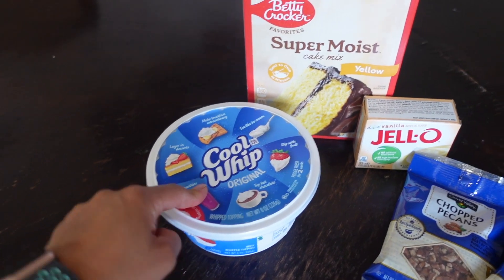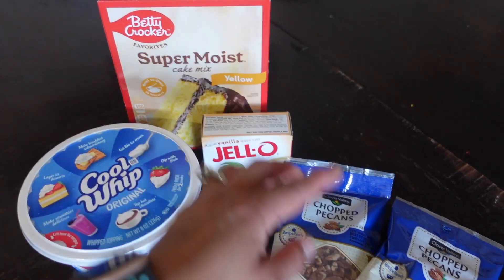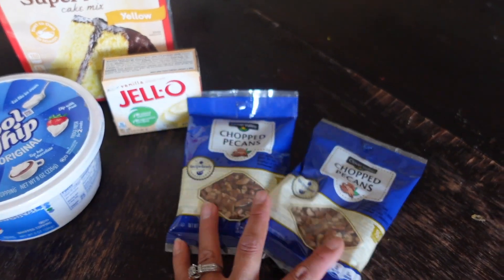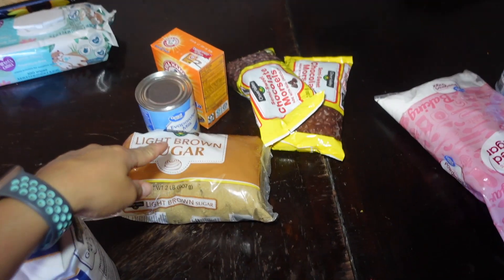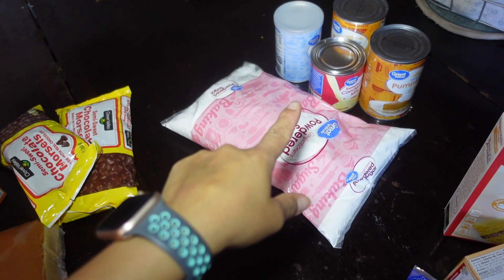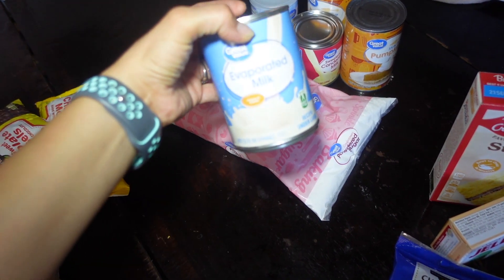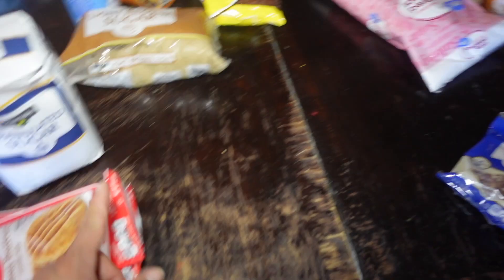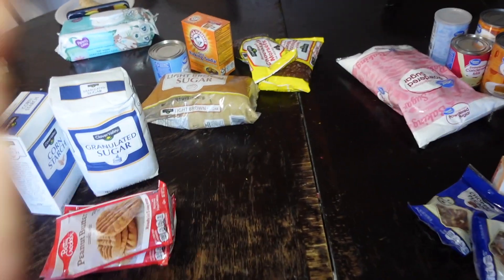WEEK 4 OF RESTOCKING MY PANTRY WITH $10 | $10 A WEEK PANTRY RESTOCK week 4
Hey! today and for the next 4weeks I will restock my pantry for $10 a week! lets see how much we end up with? Today I went to Walmart to get my $10 items.

Our Home is certainly never quiet, clean, or organized, but I can assure you it is full of love, warm hugs, and memories.
My channel consists of day in the life vlogs, homemaking, cooking, cleaning, and grocery hauls.

✨Mondays & Wednesdays
     Sometimes a bonus video on Friday